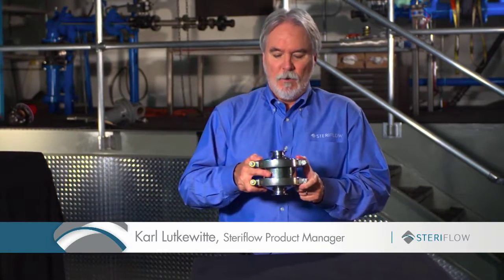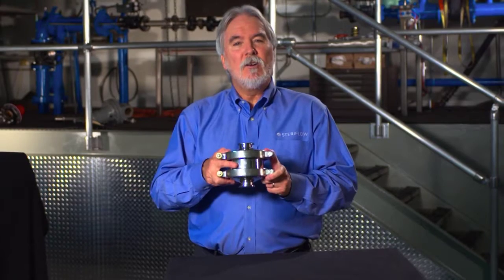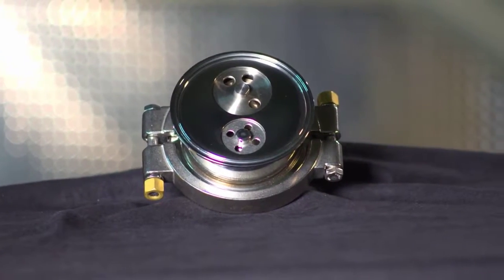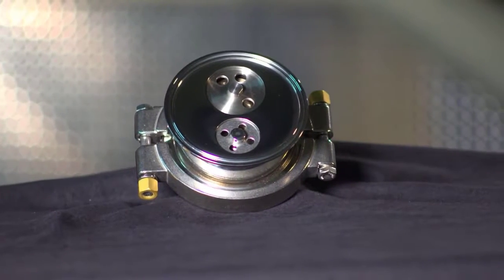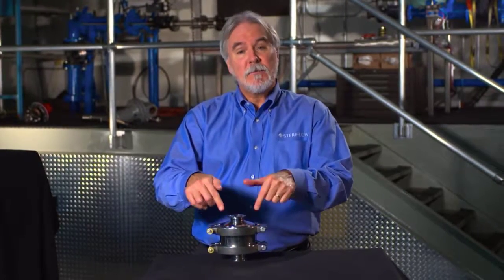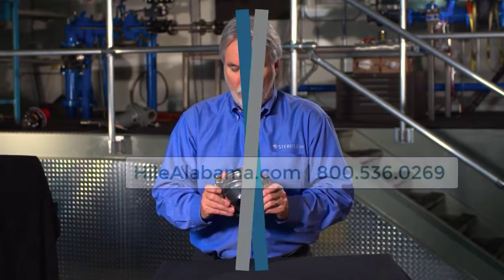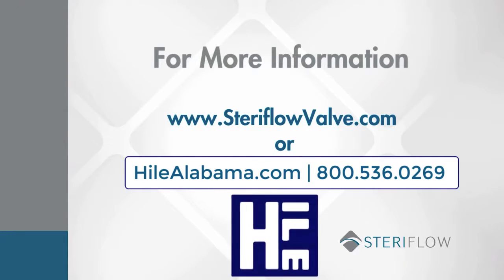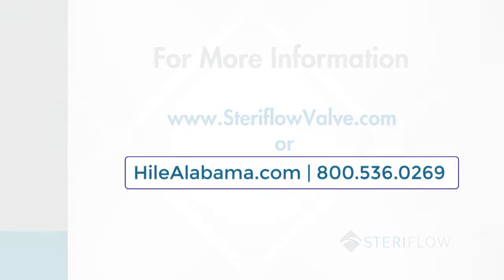Sanitary Steam Trap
The Mark 934 sanitary steam trap system is specifically designed to facilitate the sterilization of very large vessels including fermentors, bioreactors and autoclaves without the addition of a SIP Heat up bypass loop. The system consists of a high flow sanitary steam trap and a standard capacity sanitary trap in the same body.
The combined capacity of the two traps handles the highest condensate and air flows during initial heat up, replacing the need for a bypass loop. This trap also manages the lower rate of condensate production during the SIP temperature maintenance period.